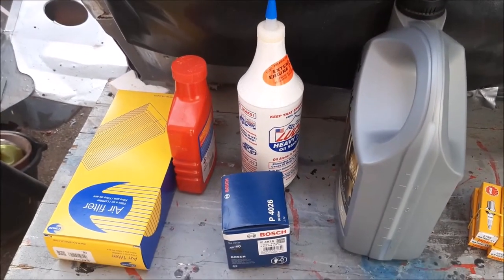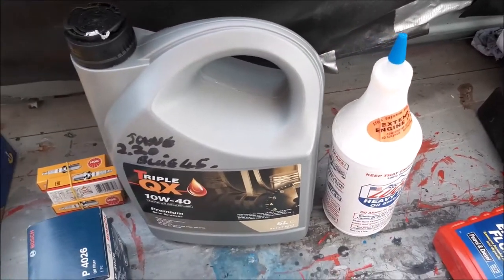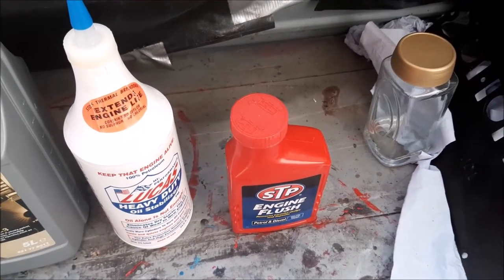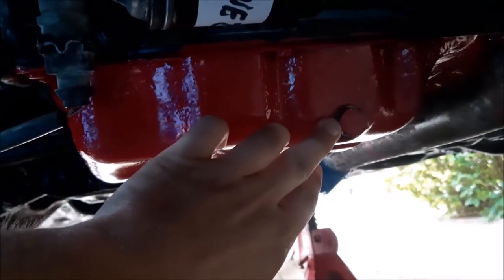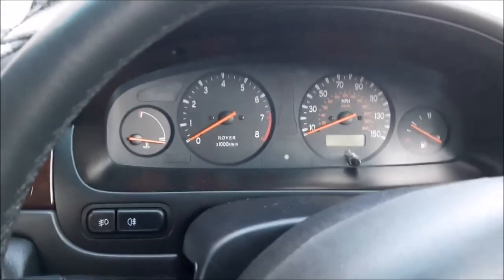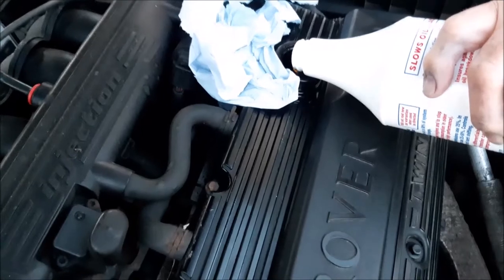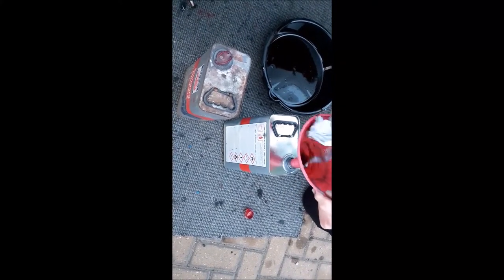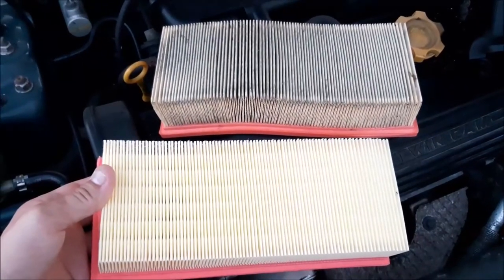servicing our rover 45 1.4 K series engine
How to service rover 45 1.4 K  series engine